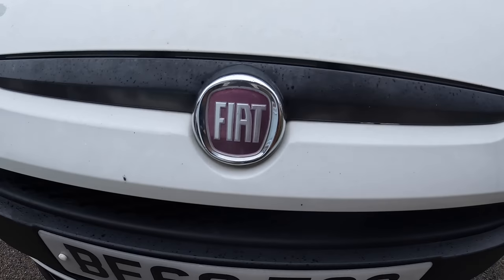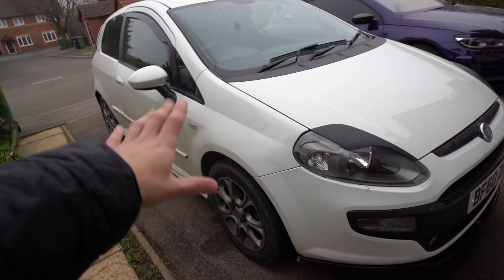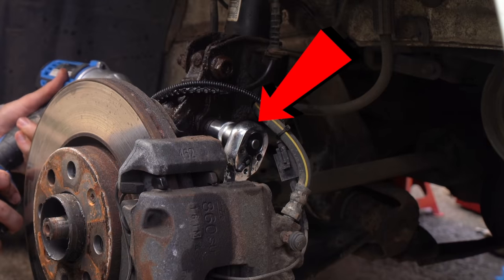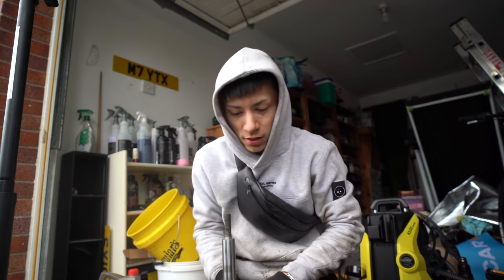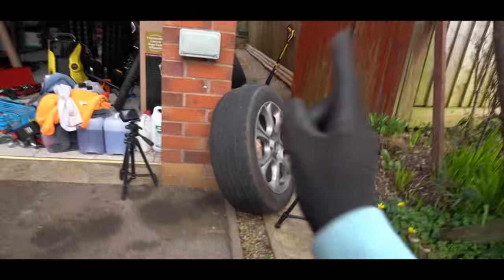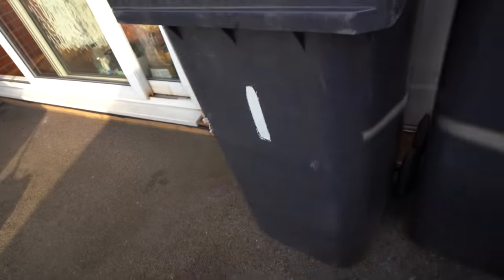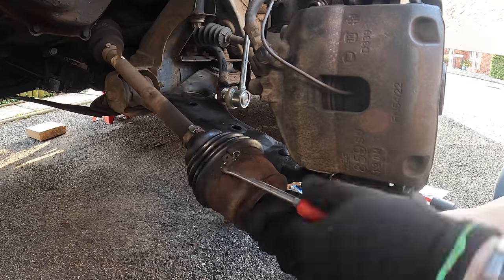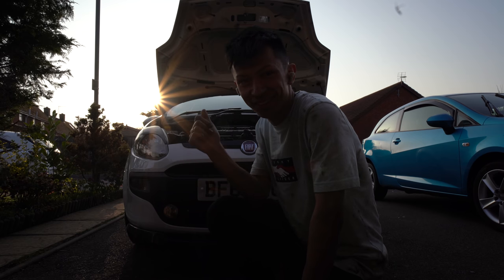FIXING THE FIAT PUNTO!?! 😭